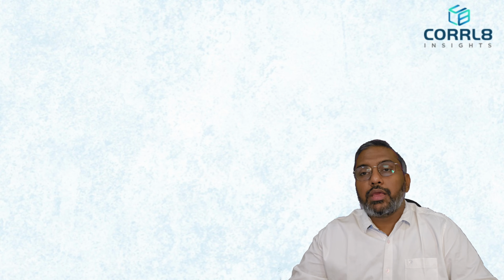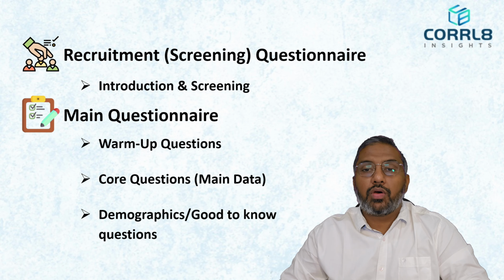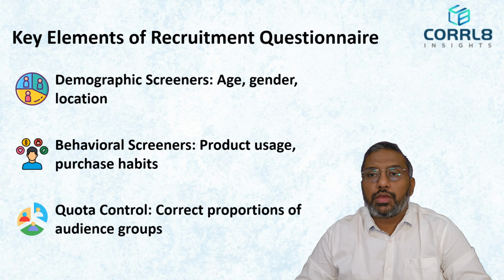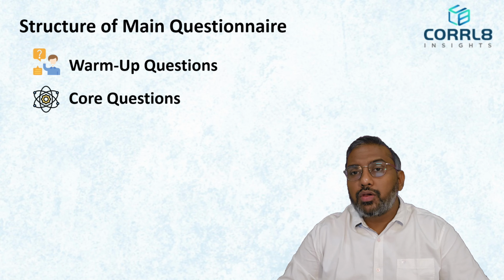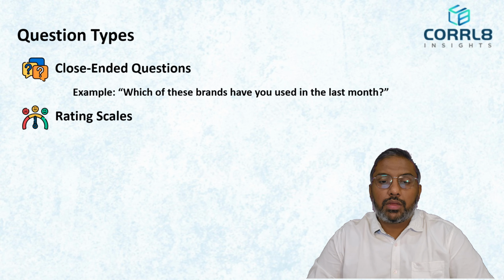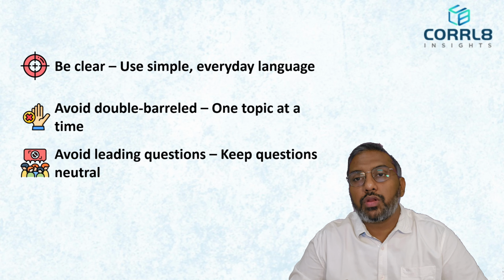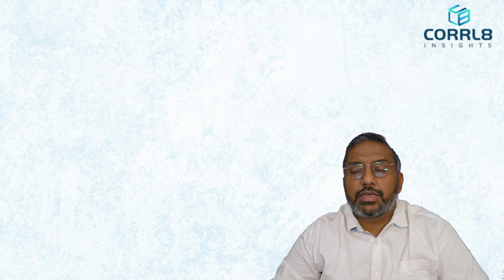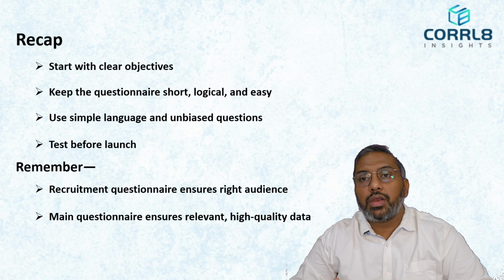Designing a Quantitative Questionnaire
A questionnaire isn’t just a list of questions—it’s the backbone of your research study. In this video, we’ll walk step by step through how to design an effective quantitative questionnaire that captures high-quality, reliable insights.

Whether you’re a student, researcher, or someone curious about market research, this guide will give you a strong foundation to design questionnaires that actually work.